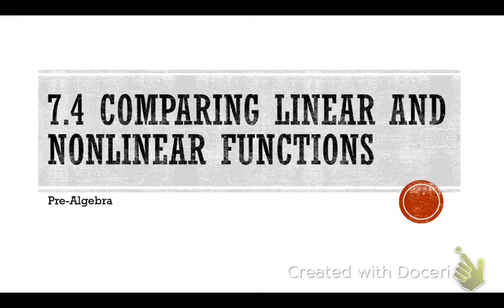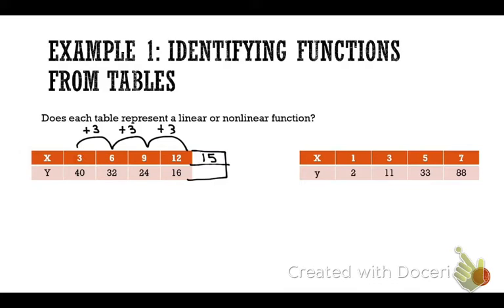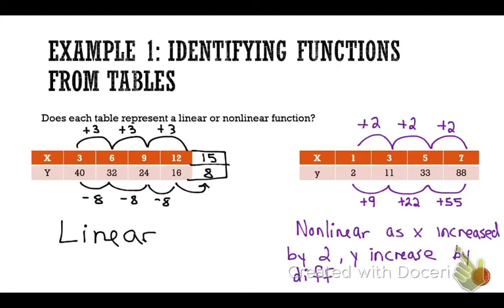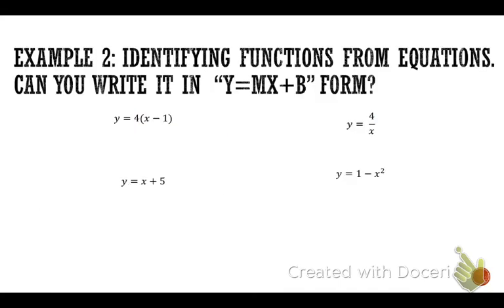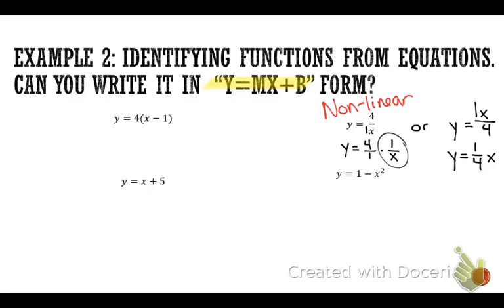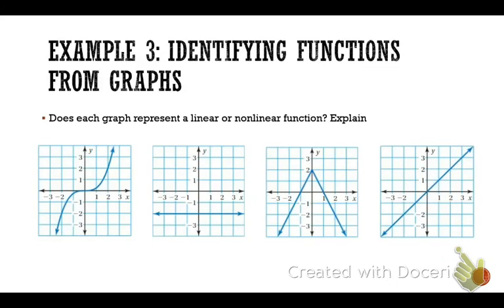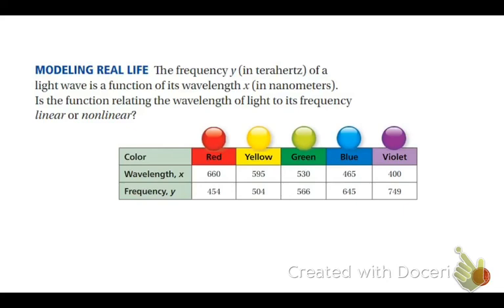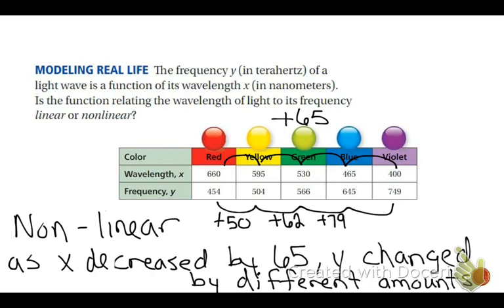Pre Alg: 7.4 Comparing linear and nonlinear functions